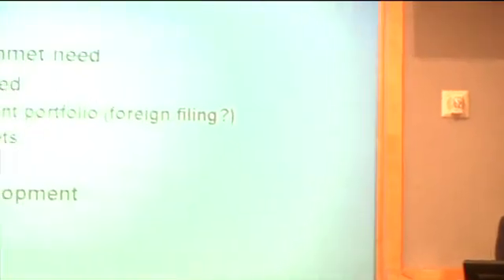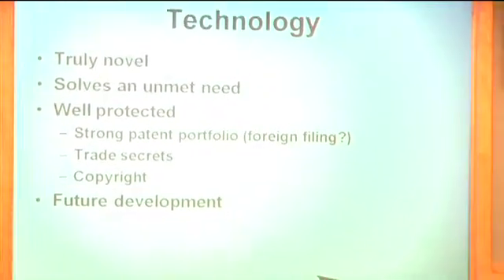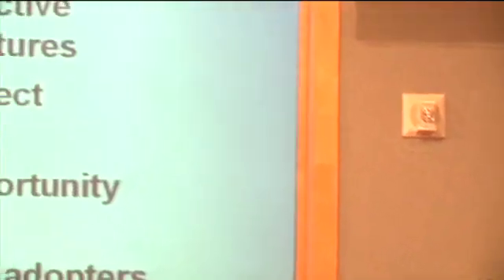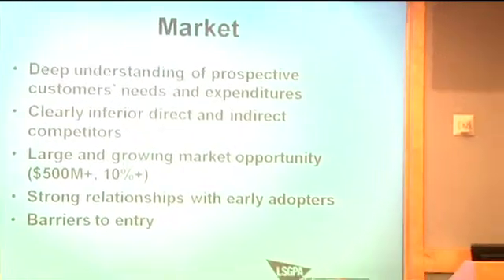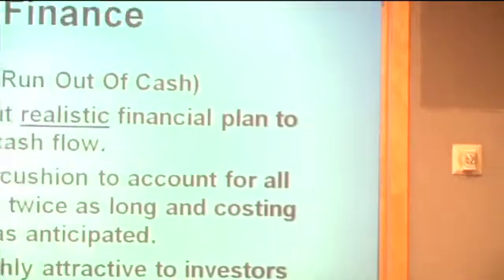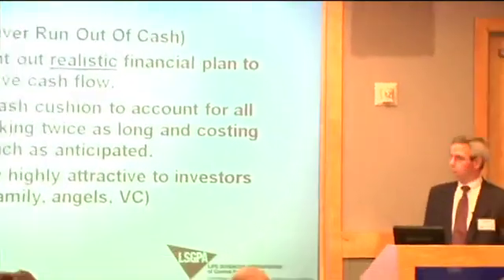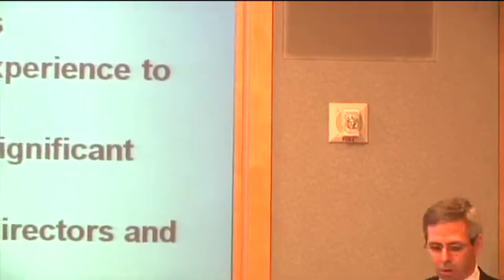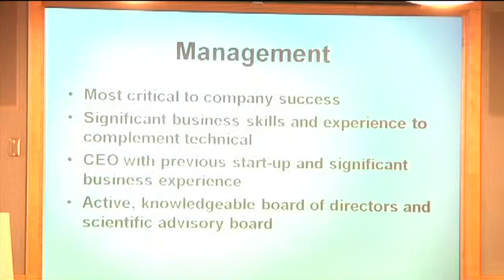What it Takes to Build a Life Sciences Company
Steve Carpenter, VP of Life Sciences Greenhouse; Keys to a building a successful company (market, technology, finance and much more)."Plug Into the Life Sciences Sector," hosted by the Innovation Transfer Network.